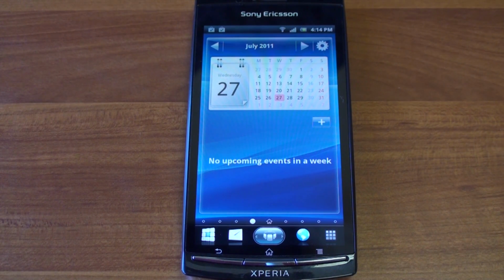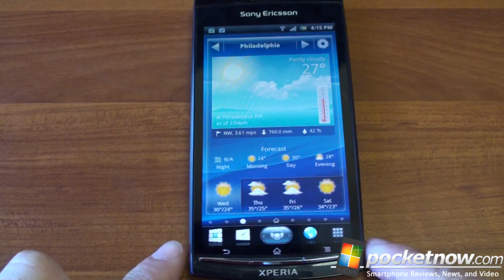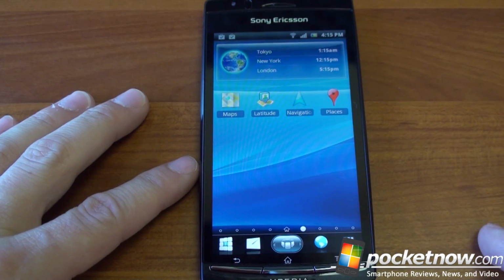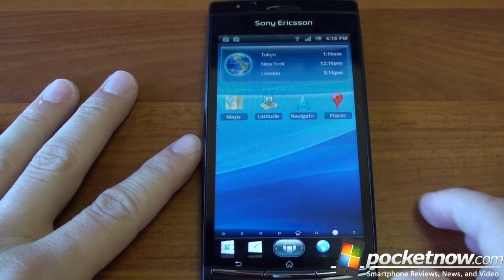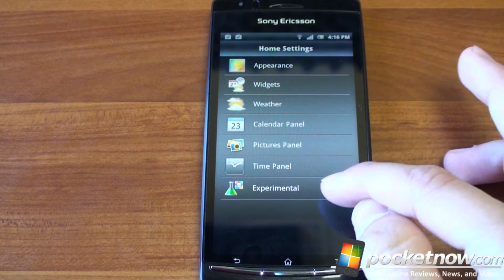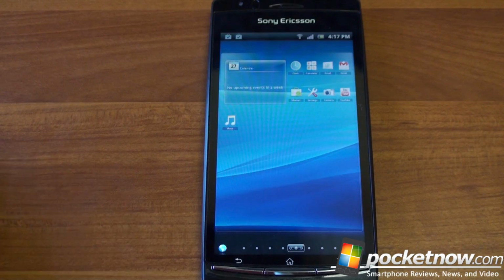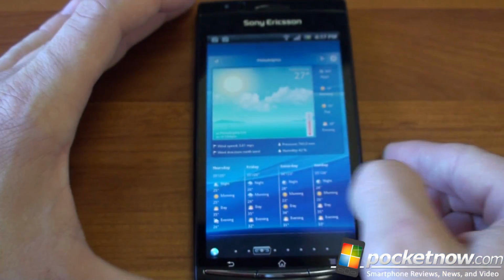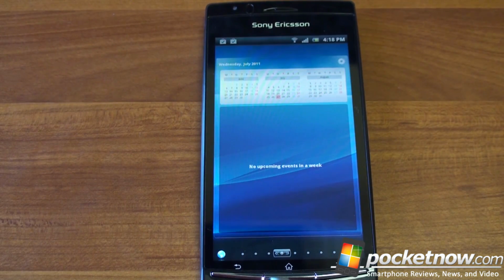Spb Shell 3D 1.2 for Android Has Tablet Mode | Pocketnow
One of the most advanced homescreen replacements for Android, Spb Shell 3D, has been updated to provide many design changes, plus 3D mode and tablet mode. The tablet mode is especially useful if you have a device with a larger screen because you can see much more information on the display at once